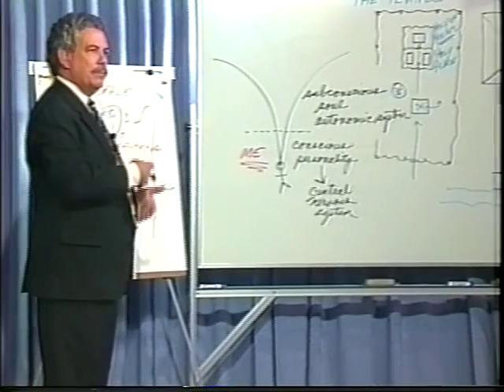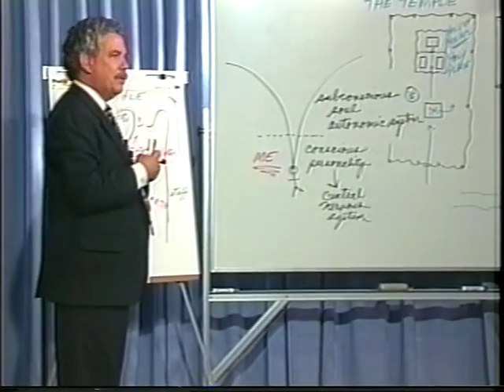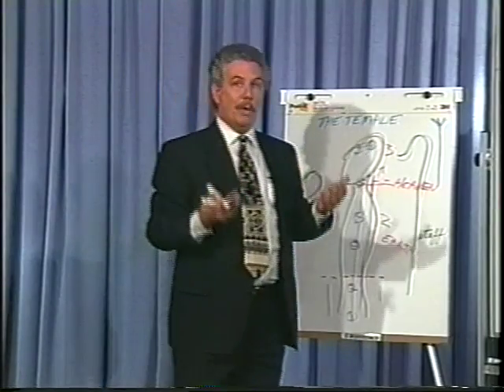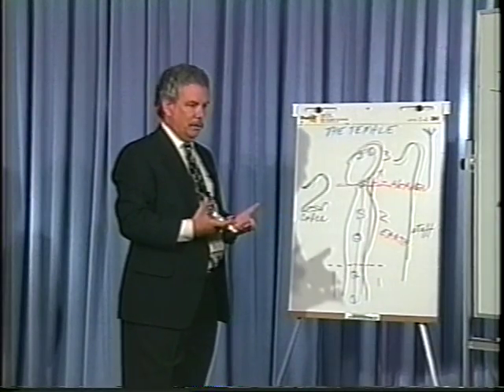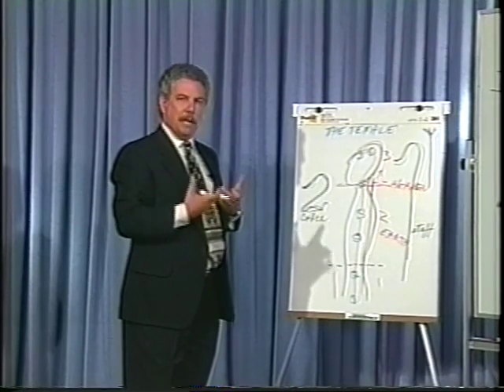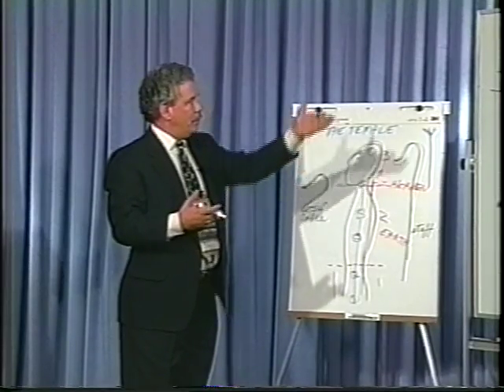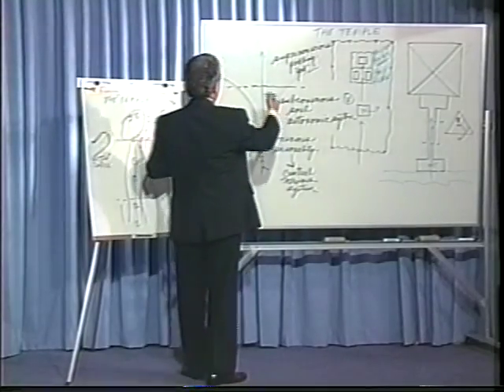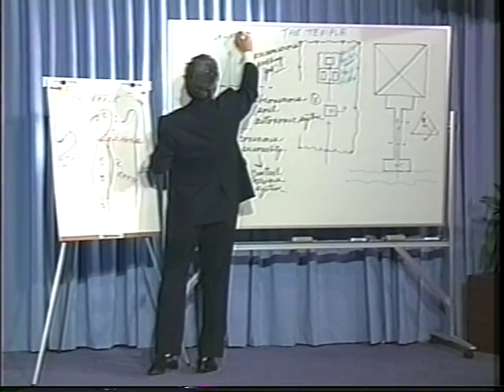Entering the Temple Within - John Van Auken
Based on the Edgar Cayce Readings